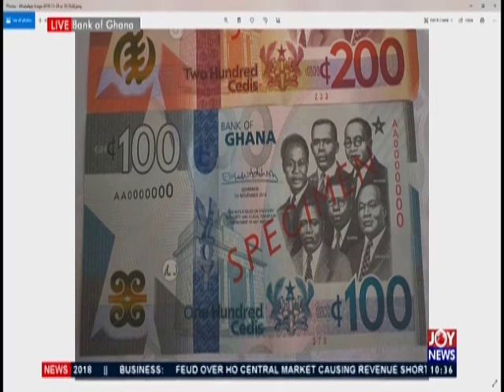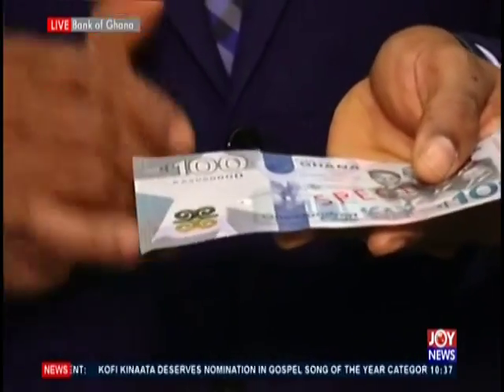Just In :New Currency - News Desk on JoyNews (29-11-19)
Bank of Ghana introduce GHS100, GHS200 notes and GHS2 coins